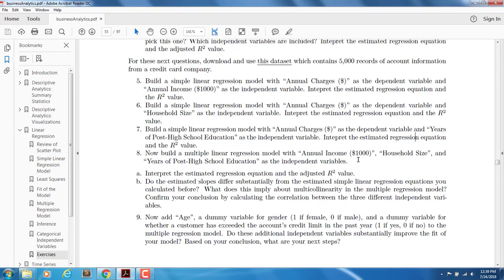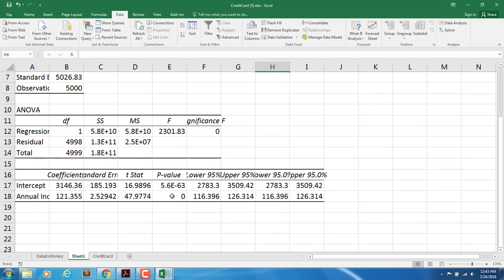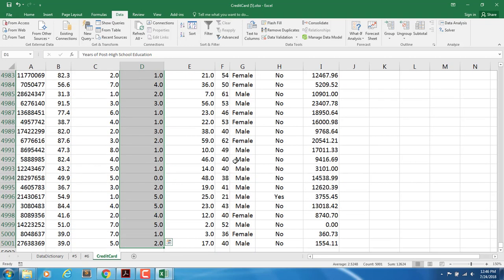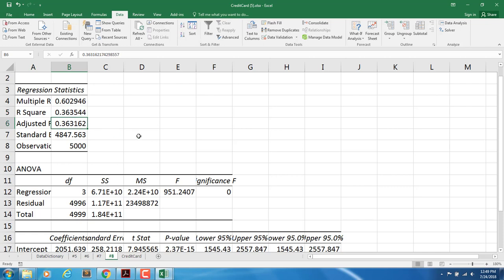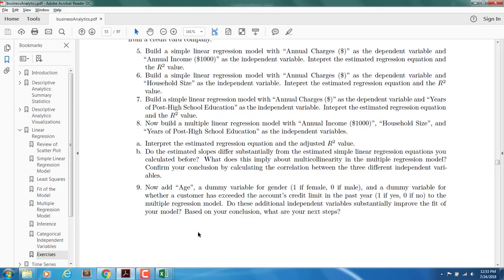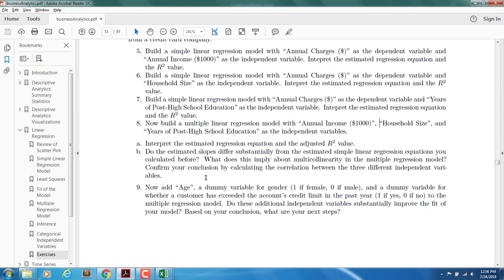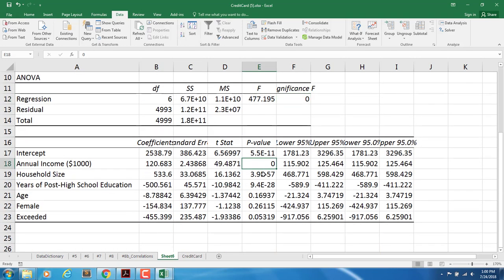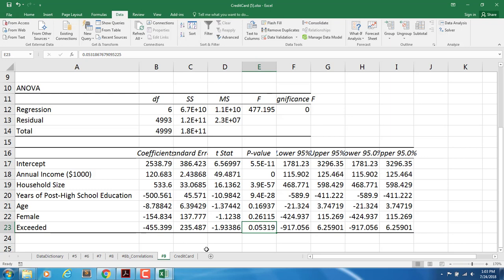BUS 301 - Web Session #6 (Regression)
Recording to replace web session #6 (regression).